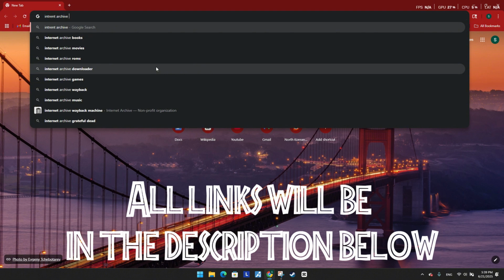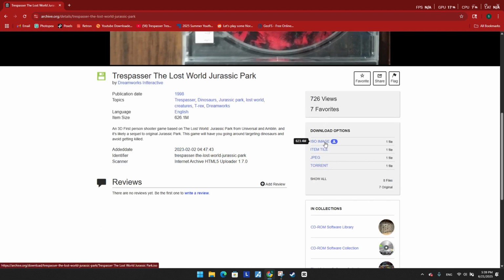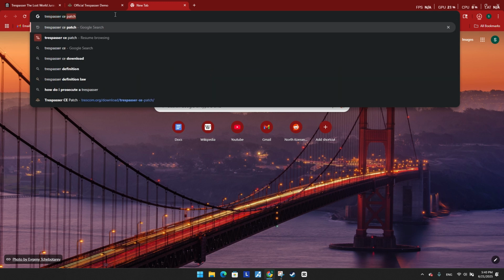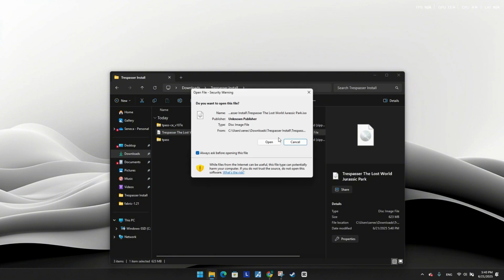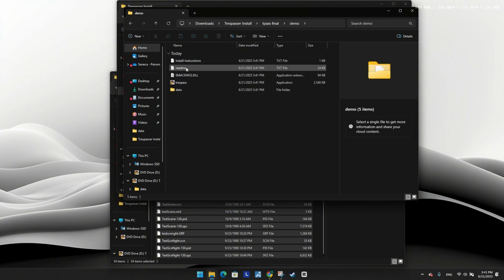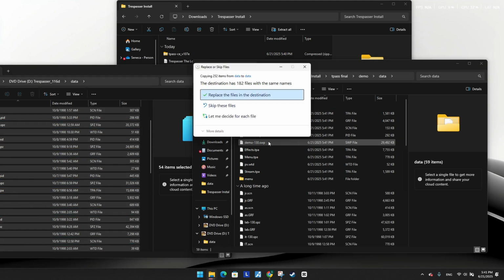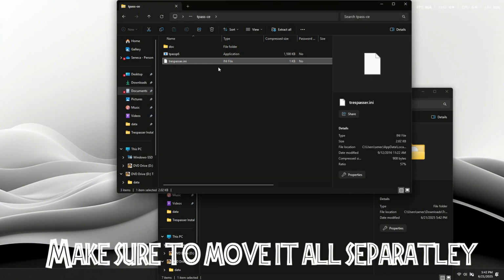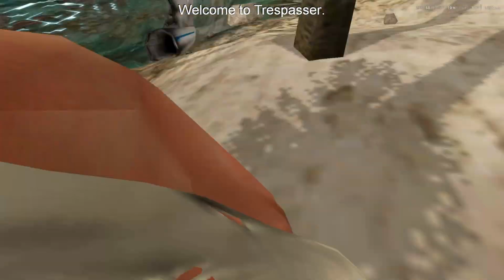How to install Jurassic Park TRESPASSER: Works on a modern PC FOR FREE!!! Retrogame PC Tutorial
Hey guys I have been recently playing an old video game called Trespasser. It was meant to be a groundbreaking Jurassic Park Video game. But taking a few wrong steps it ended up as a complete failure. And although people say it is absolutely horrible it is actually a decent game. I even made a full documentary about it. So for old videogame lovers like me this is a MUST TRY. So follow my easy step by step tutorial on how to install it on your modern computer.